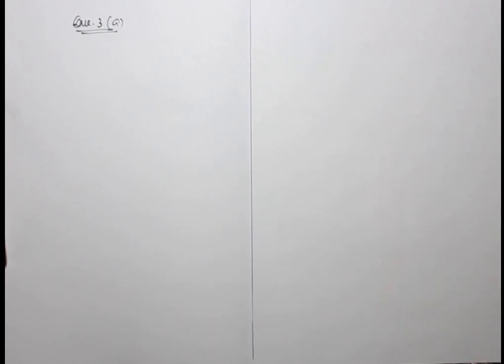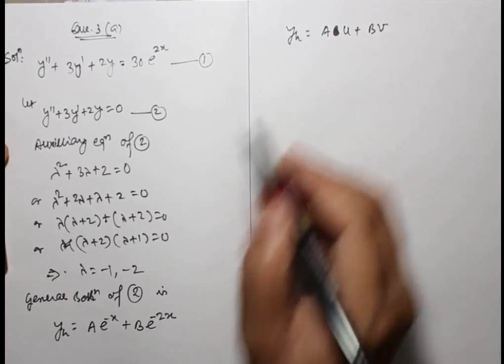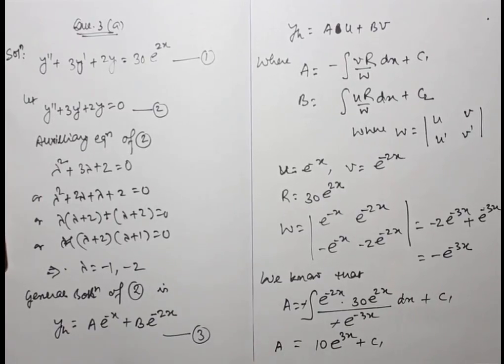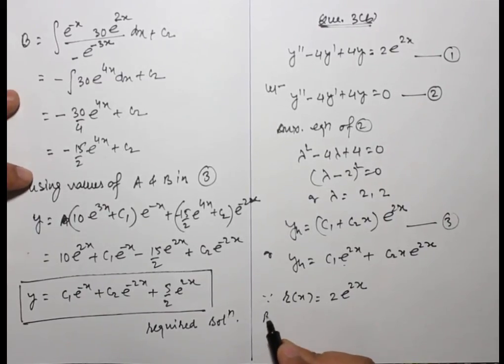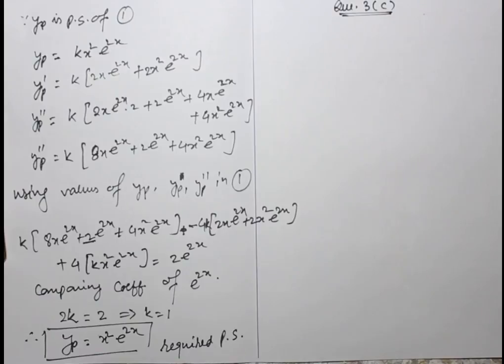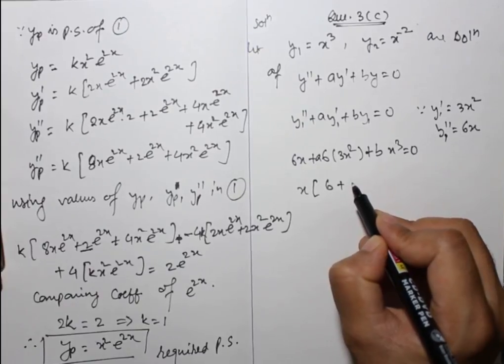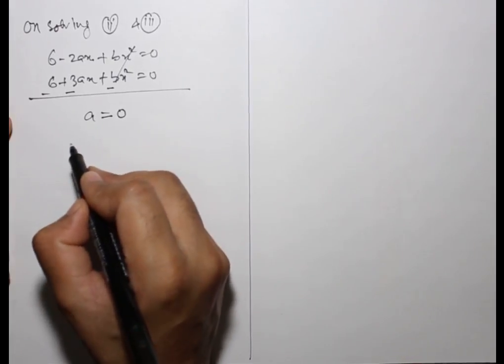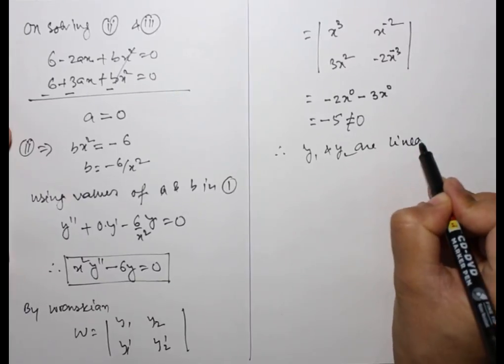Solved Question Paper 2016 GE 3 Differential Equations (Part 2 )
This video contains solution of all parts of question no. 3